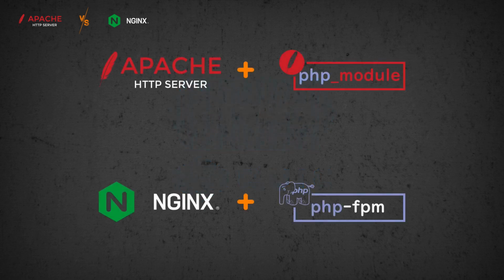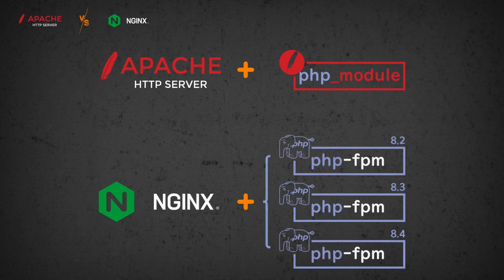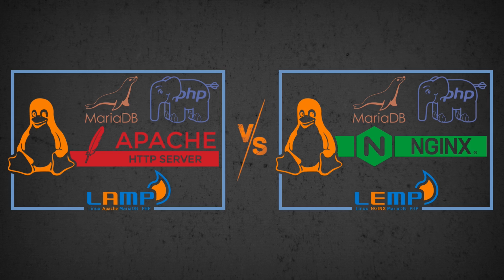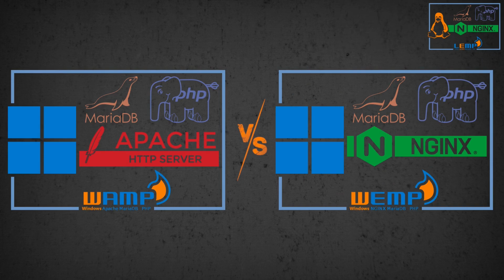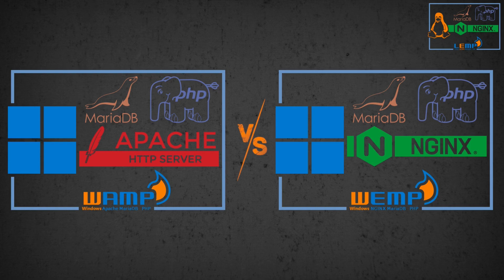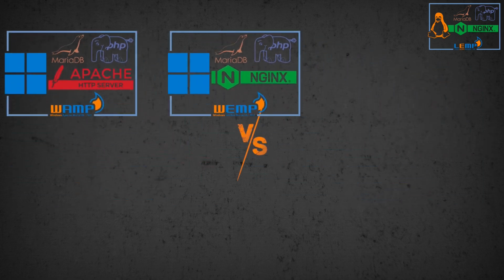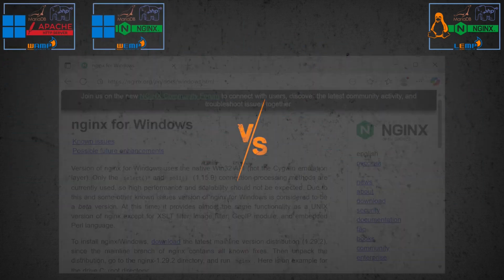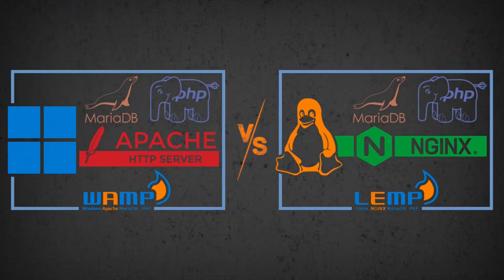What is the best web server stack?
Proper PHP development is better suited to a Linux environment, and servicing and developing on NGINX offers higher performance, but if you need to develop on a Windows environment, Apache is a better choice than NGINX.